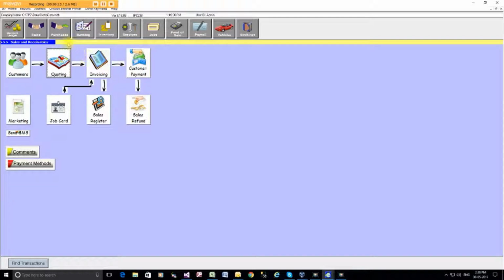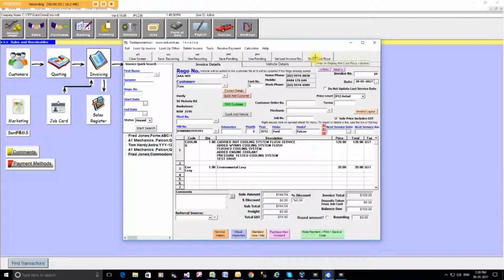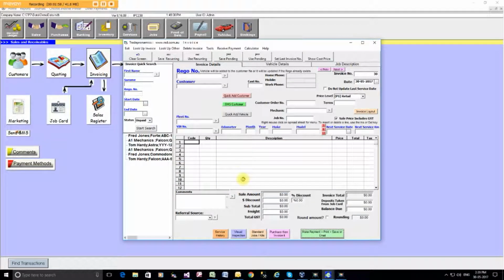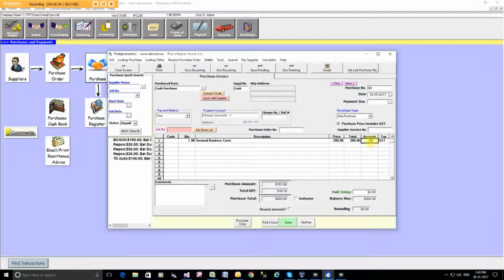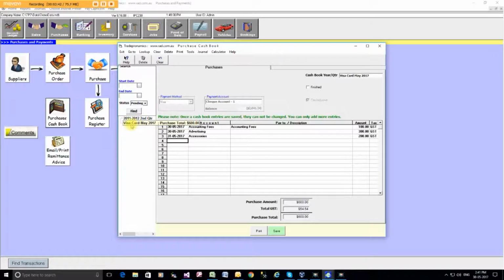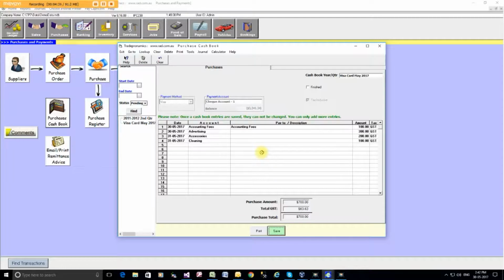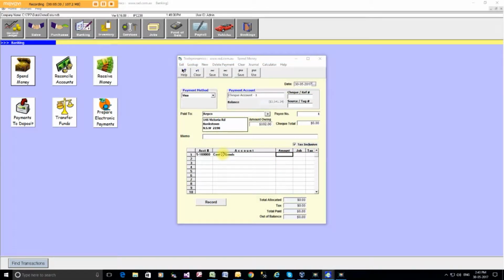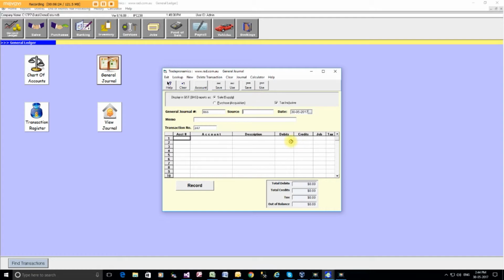Purchasing In Tradepronamics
How to Purchase Items and General Business Expenses in Tradepronamics software.